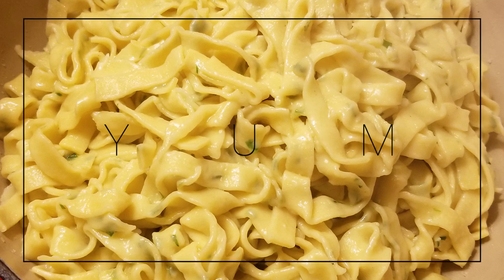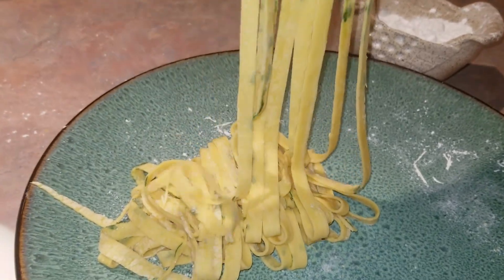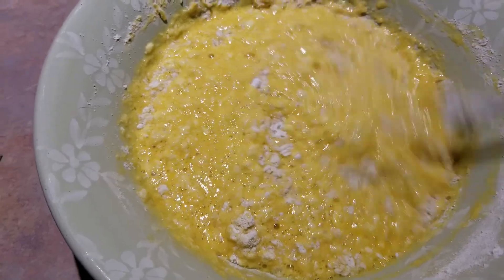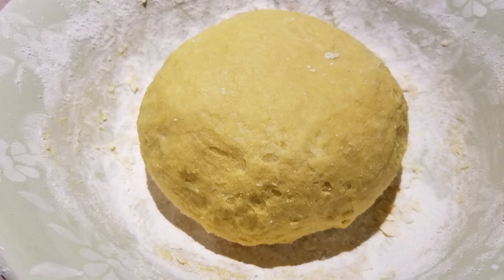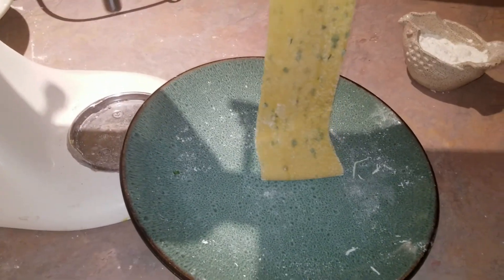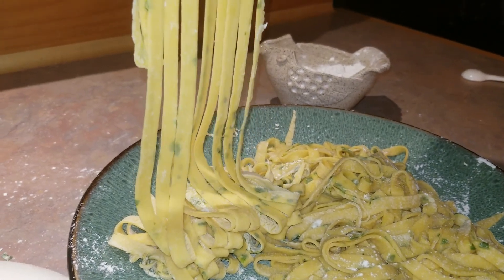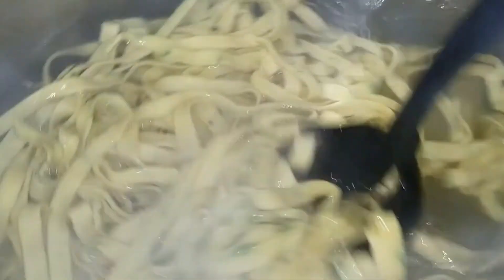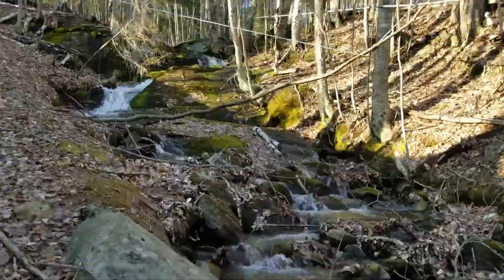Egg Pasta Recipe, perfect for ramps wild leeks and herbs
This 2 ingredient egg pasta is one of our go-to favorite ways for using up an overabundance of fresh eggs. We'll demonstrate how to achieve the perfect pasta dough texture and show you one of our favorite flavor mix-ins- ramps, or wild leeks! You can make this pasta plain or flavor it with any herbs or spices of your choosing. There's no resting time required. This recipe also works great for making homemade dumplings to add to your favorite soups and stews. Just roll it out in any shape or thickness you desire.

The recipe:
5 whole eggs (medium)
2 cups all purpose flour
optional salt, herbs, or spices

Mix eggs well. Add flour a half a cup at a time, mixing in all flour between additions, until a smooth dough forms. Roll the dough by hand or pasta machine to your desired thickness, then cut into your chosen shape. Boil until the pasta reaches your preferred tenderness.